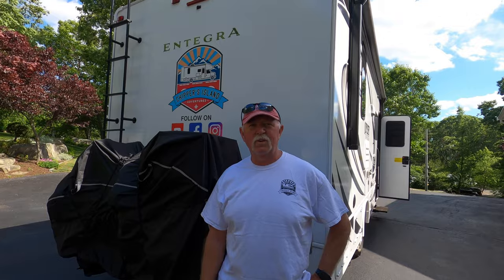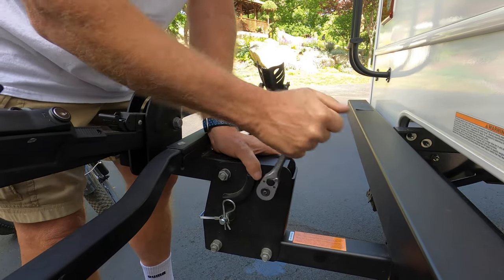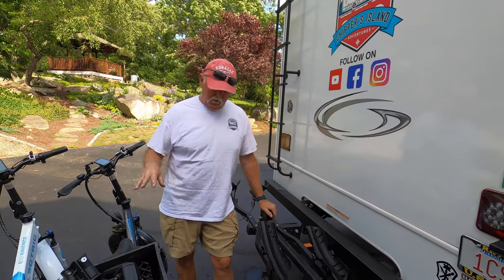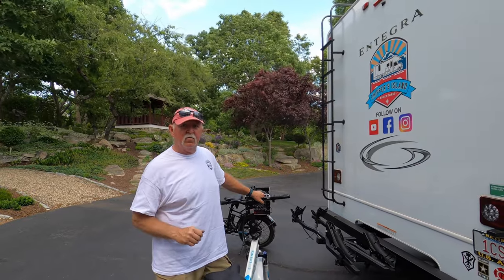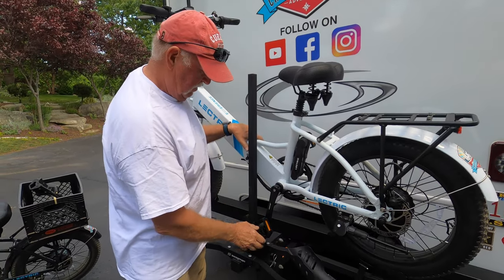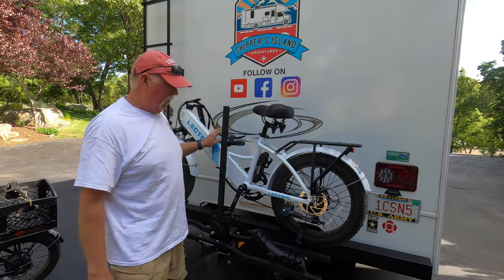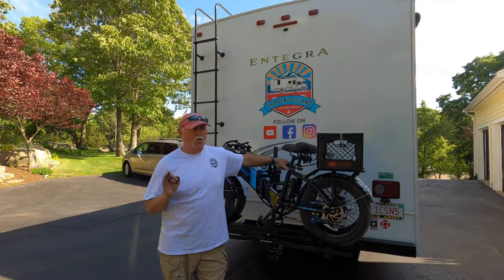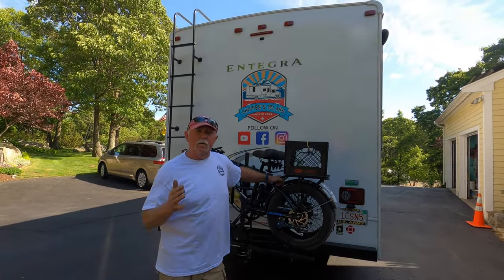Swagman E-Spec Bike Rack Overvieweview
I go over the Swagman E-Spec Bike Rack and show how I Install and set it up on my Entegra Odyssey 24B
Swagman eBike and Cruiser Tube Top Bar Adapter
Team Obsidian Bike Cover